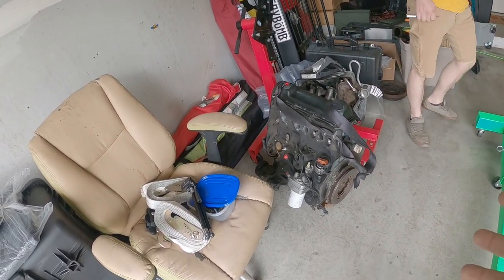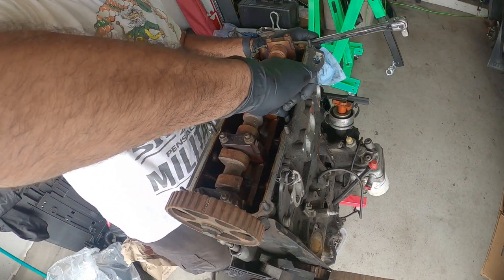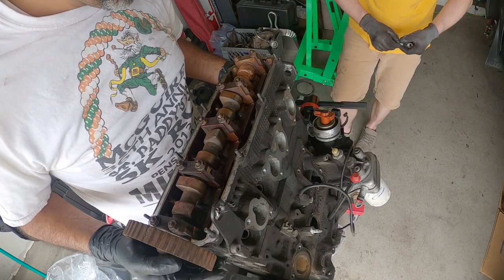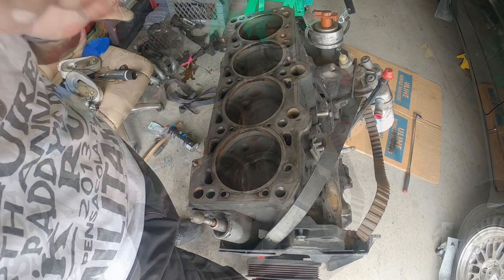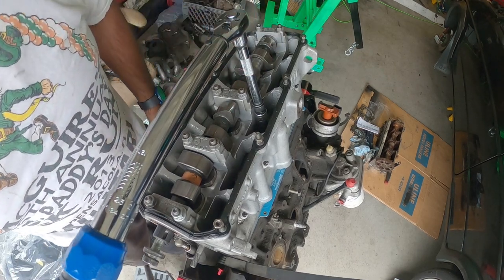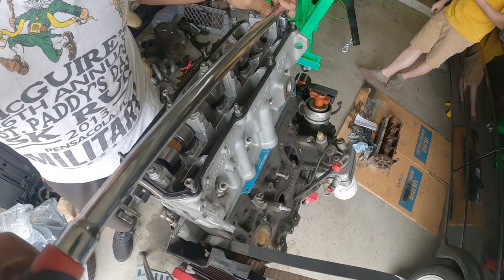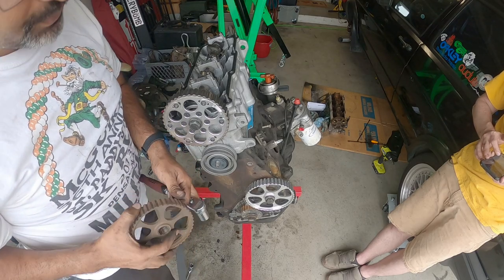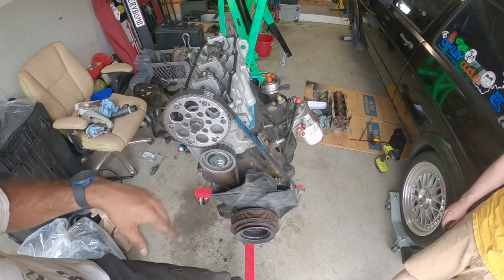Ian's MK2 GTI - Swapping heads on an ABA motor